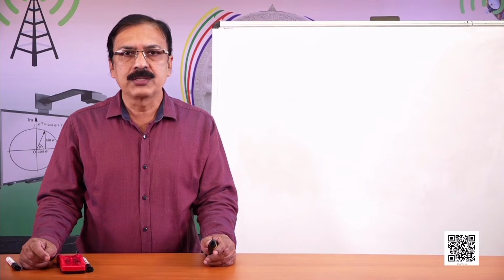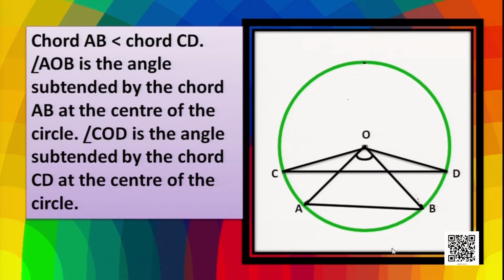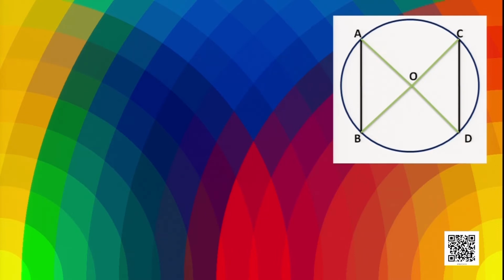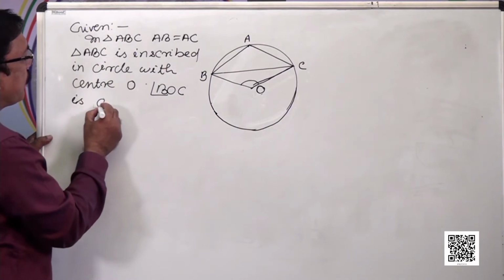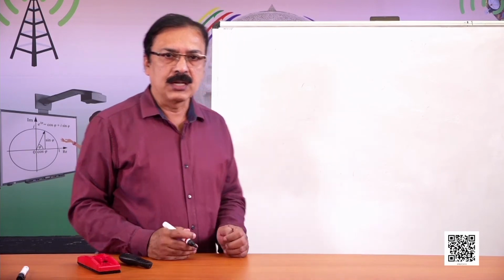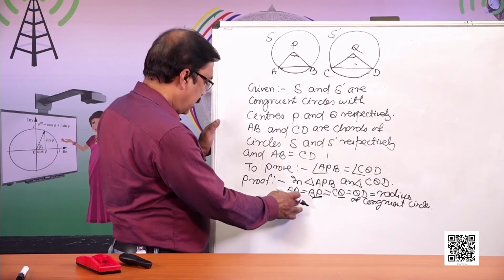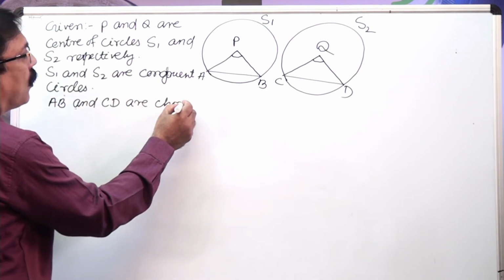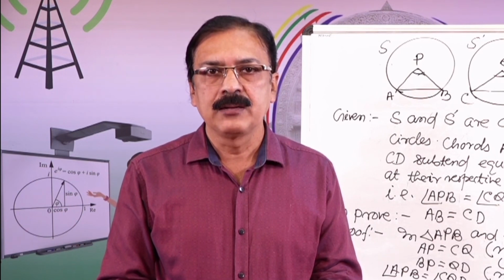CBSE Class 9 Mathematics ( गणित ) - Circles - Part 2 ( वृत्त - भाग 2 )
Mathematics ( गणित )
Circles  - Part 2 ( वृत्त - भाग 2 )